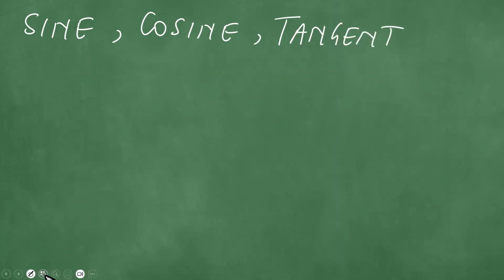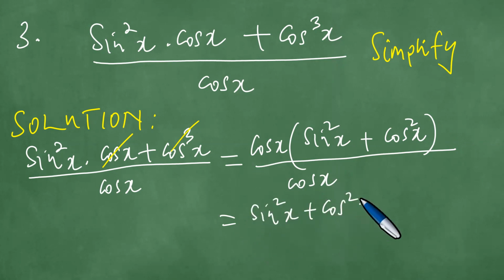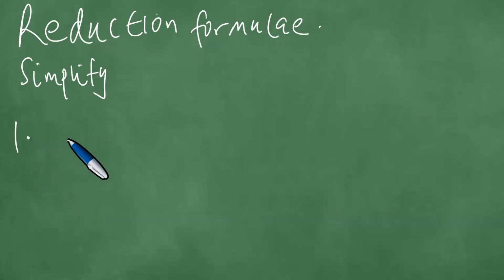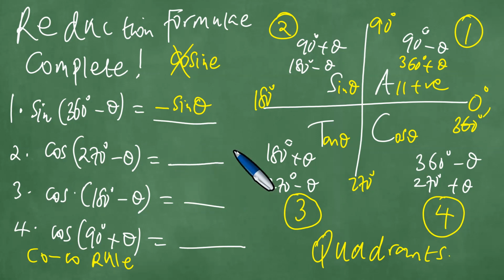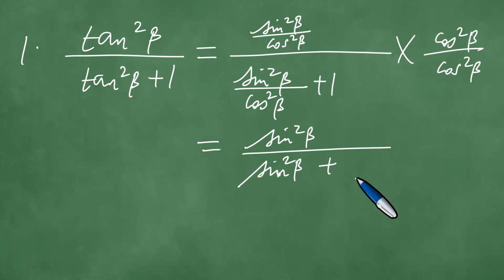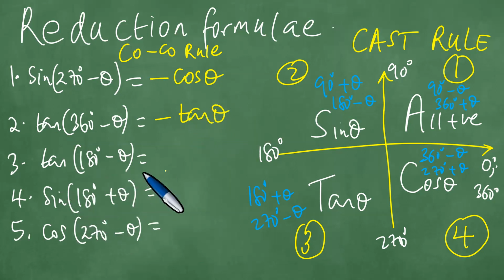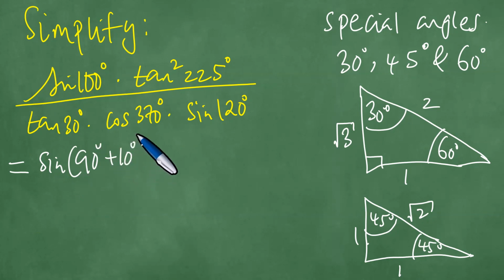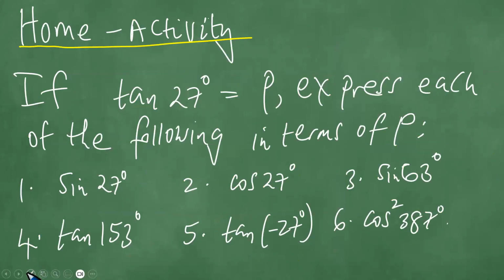Trigonometry. Reduction formulae. Trigonometric identities.